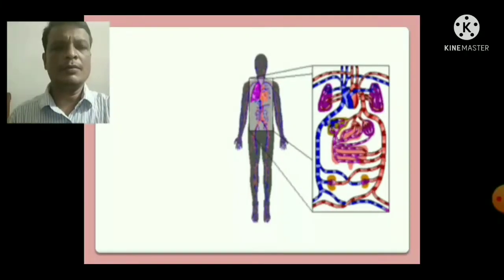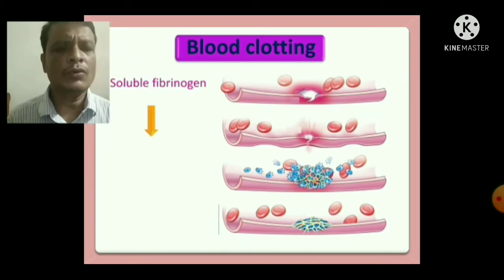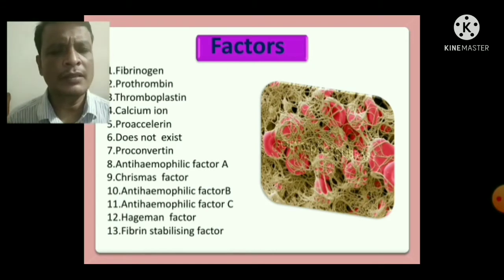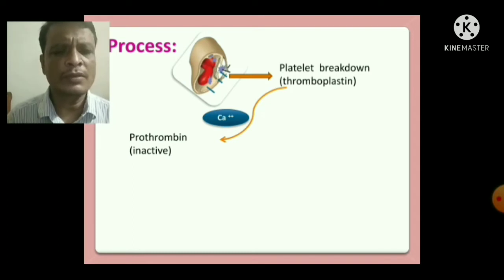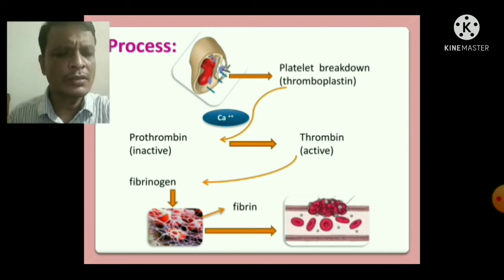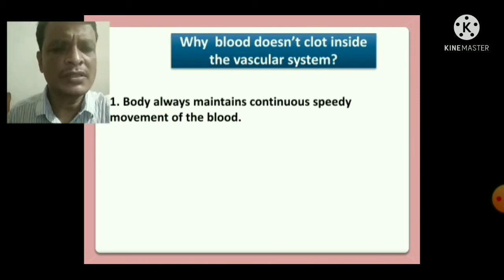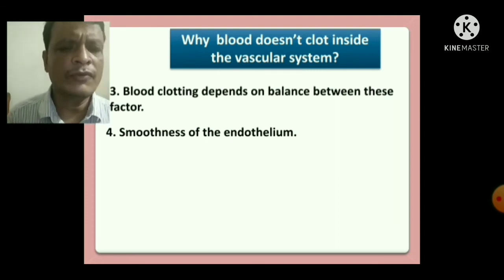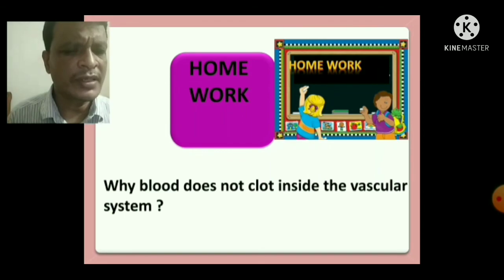Chapter Four : Blood and Circulation , Topic: Mechanism of blood coagulation.